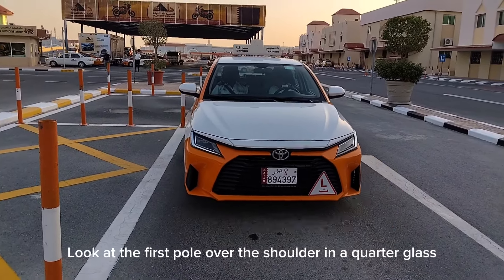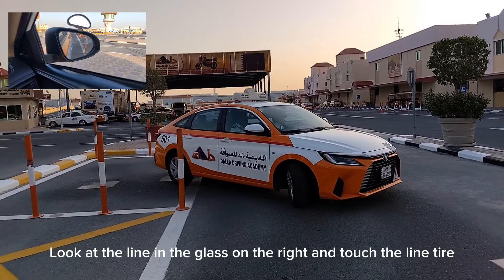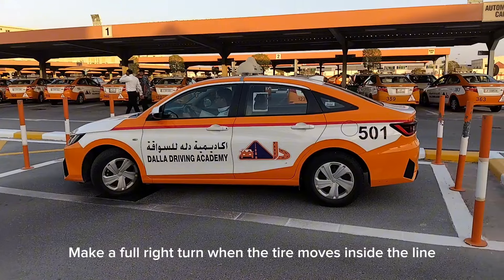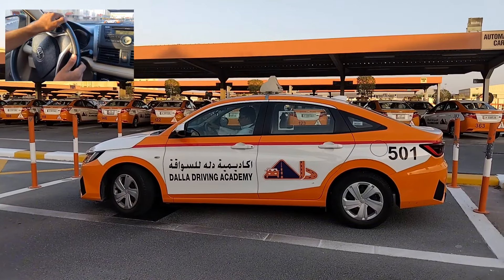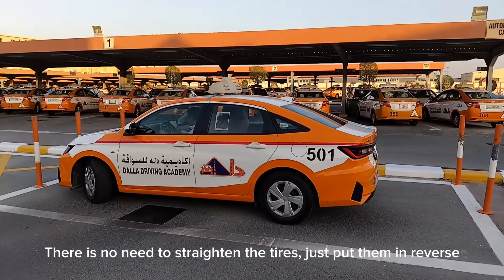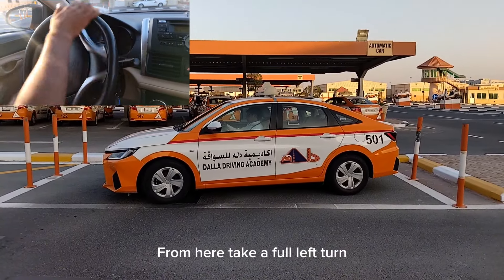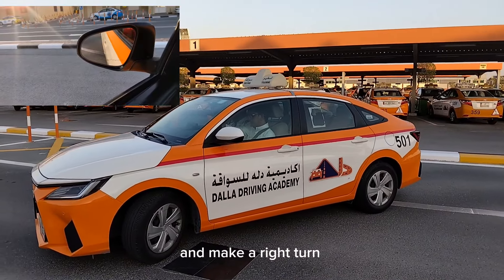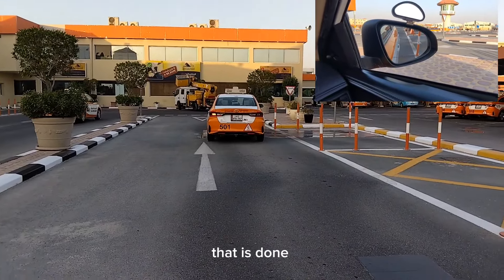How To Pass P parking Test.full information.